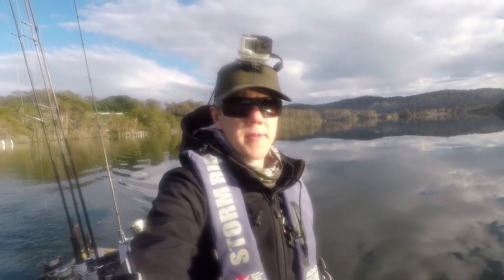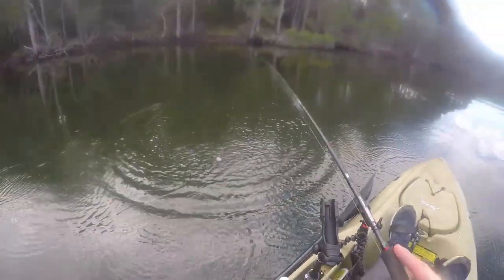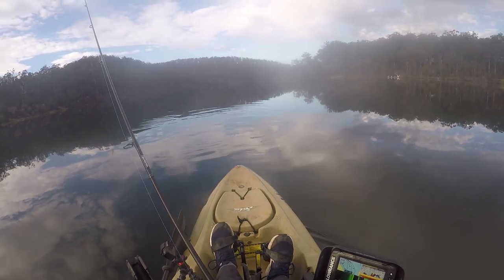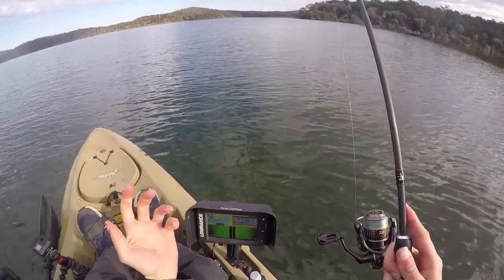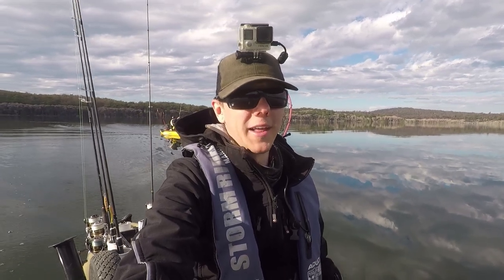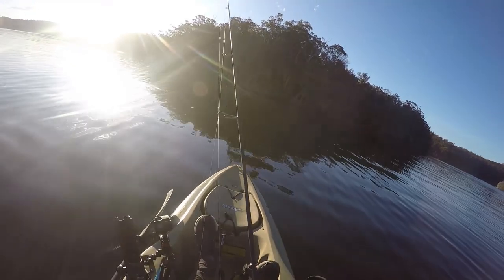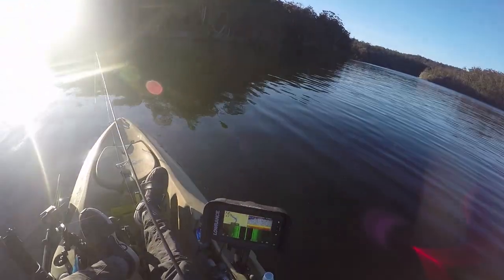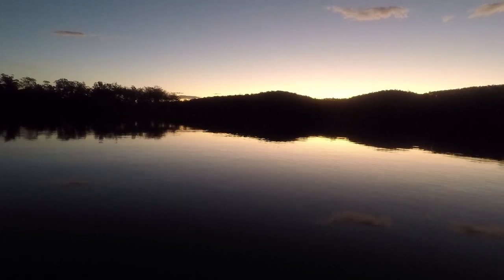Mallacoota Bream Fishing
Hey guys,
This is the third and final day of my trip to mallacoota with Ben from chasing fish. Our plan for the day was to cover some ground and explore new parts of the system in the search for bream. We ended up pedaling our kayaks much further than anticipated and finding some really cool parts of the system.